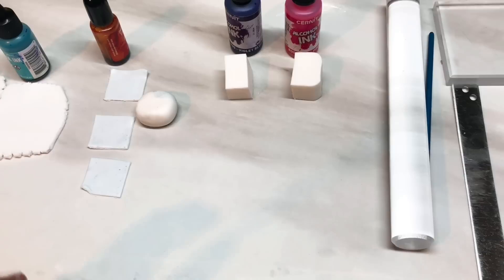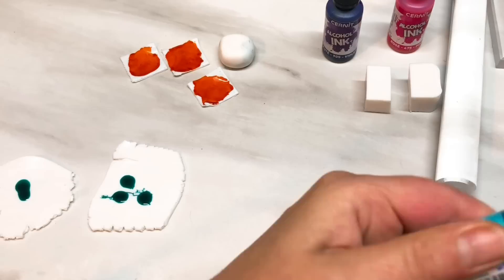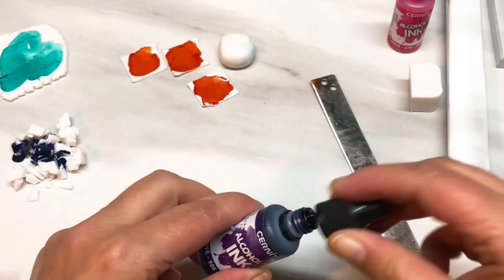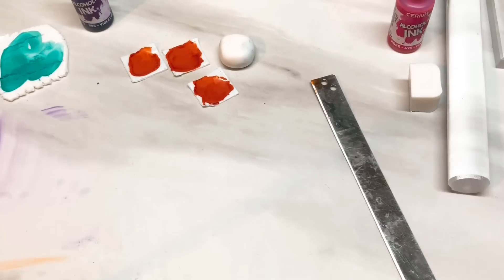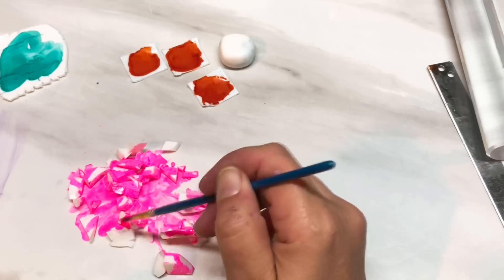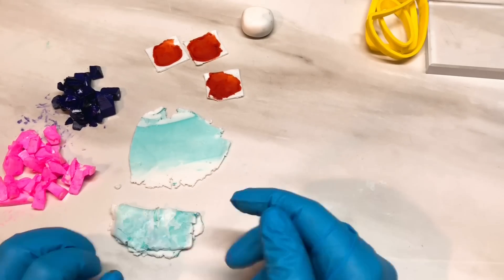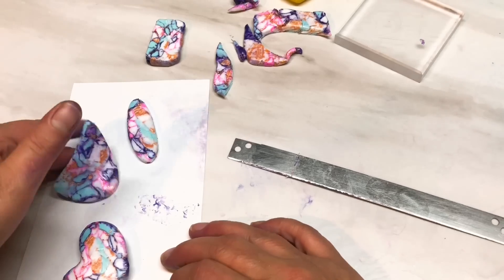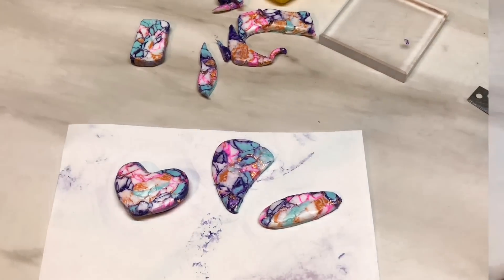Polymer Clay Faux Pink Dahlia Turquoise!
Liquid trans clay

Copper leaf

Many thanks to all those who have generously given.

Deb x